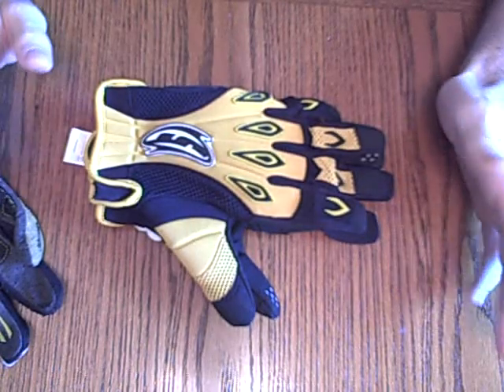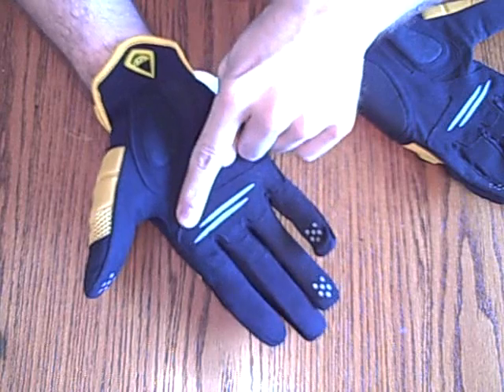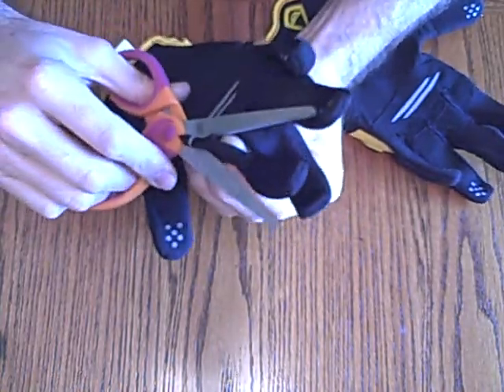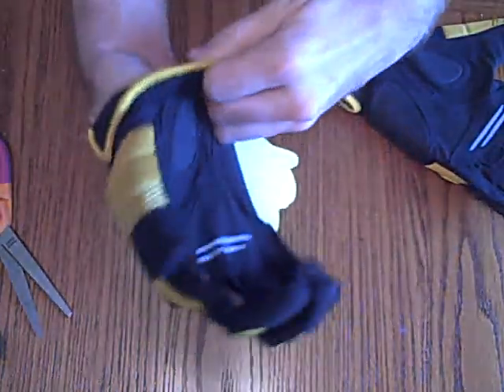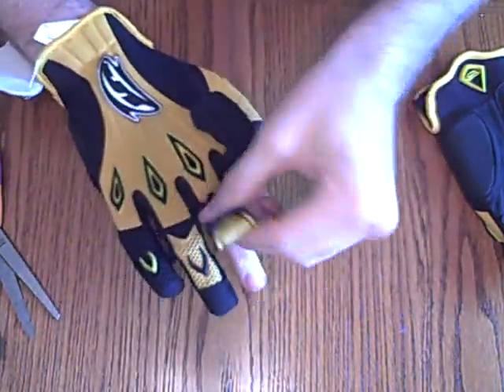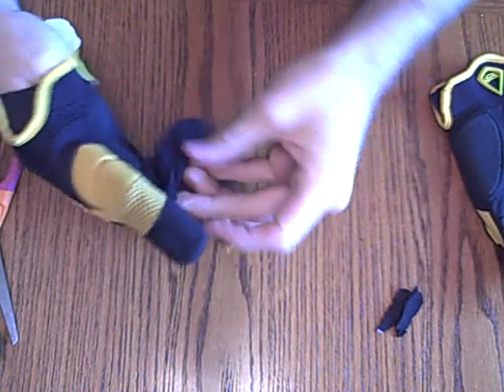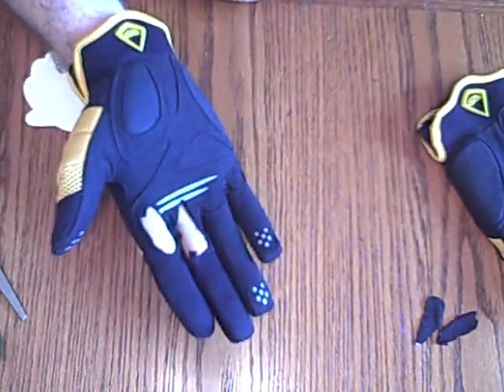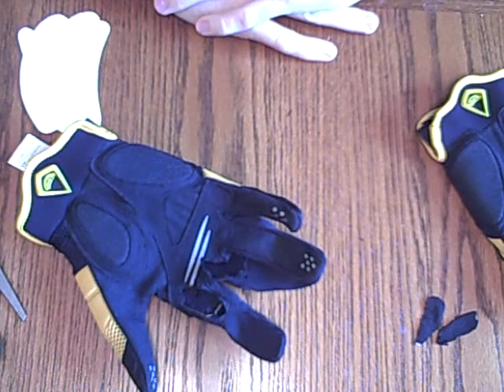A better way to cut your paintball gloves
The traditional way of cutting paintball gloves was to just cut across the knuckles. I find that this leaves alot of material inbetween my fingers and it doesnt feel too good.

The way I'm showing you feels awesome, and it gives you more padding, and you can still get whole hand protection if you need to.

Try it this way, and see if you like it better. If you don't, thats cool too.